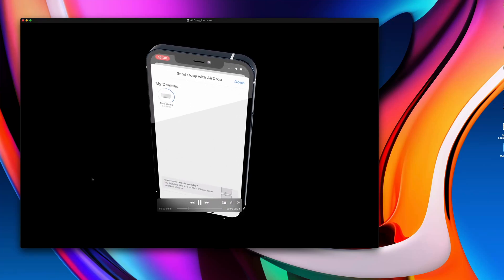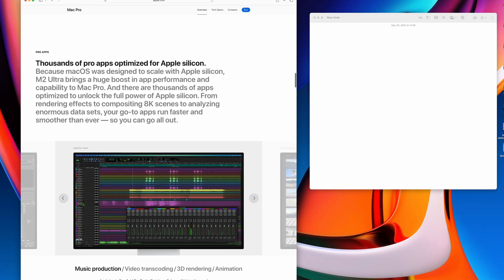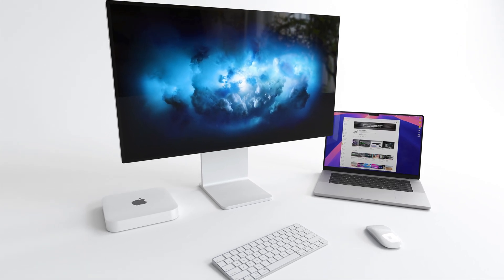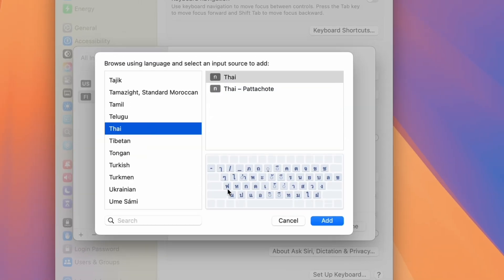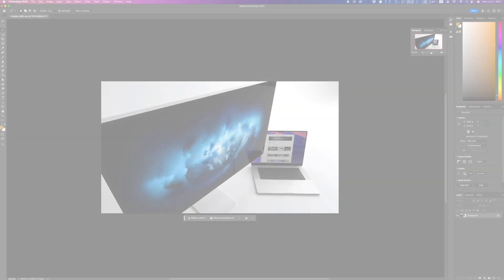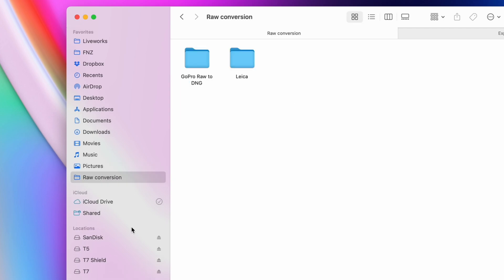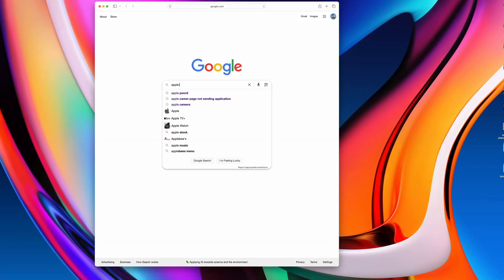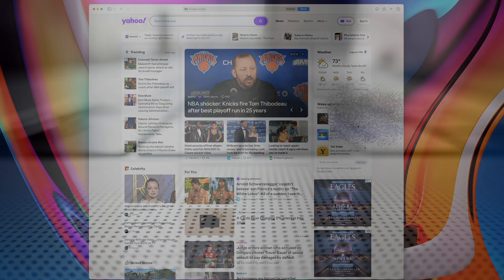Every Mac Productivity Tip I Can Think Of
Want to be faster and more efficient on your Mac? In this video, I’ll walk you through every single Mac efficiency tip I could think of, real-world tricks that actually save time, streamline your workflow, and make macOS feel smarter.

From copy-pasting text from videos, using Spotlight like a pro, mastering batch renaming, and QuickTime tricks, to underrated system settings, keyboard shortcuts, Finder power moves, and more. This is your ultimate Mac productivity crash course.

00:00 Copy Text From Videos
00:20 Sending Cleaner Links
00:36 Use Spotlight Like a Pro
00:50 Batch Rename Files
01:47 Copy Paste Without Formatting
02:05 Click & Drag to Copy Paste
02:34 Optimizing Your Mac Storage & Performance
03:58 Screen Real Estate - You Need It
04:51 Set Apps To Launch Automatically
05:18 Change Default App For File Types
06:00 Quickly Change Keyboard Language
06:35 Trackpad & Mouse Gestures
07:05 Unlock Your Mac With an Apple Watch
07:17 Merge Videos Together
07:45 Finder Color Labels
08:22 Utilizing Help Menu Search
09:04 Typing Foreign Characters
09:19 Quick Emoji Keyboard
09:34 Hot Corners
10:18 Finder Folder Shortcuts
10:53 Convert Videos In Finder
11:40 See What’s Happening Under The Hood
12:11 Quickly Switch Between Apps
12:32 Pro Video Formats
12:53 Relaunching Finder
13:19 Resize Images
13:45 Web Browsing Tips

Whether you’re new to macOS or a seasoned Mac user, I guarantee there’s at least one tip in here you didn’t know.

Topics covered include:

• Hidden macOS features you’re probably not using
• Time-saving shortcuts and gestures
• Finder and QuickTime tricks
• Keyboard, language, and emoji hacks
• Native tools that eliminate the need for third-party apps
• Productivity boosters for creatives and professionals

Our favorite setup:
• 2TB SSD Hard drive